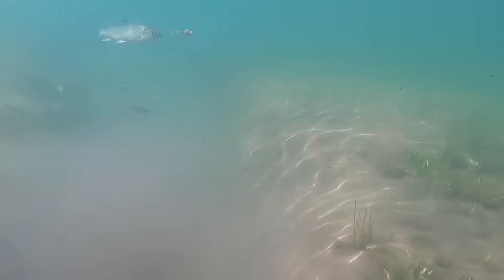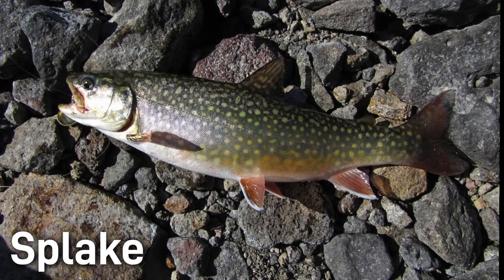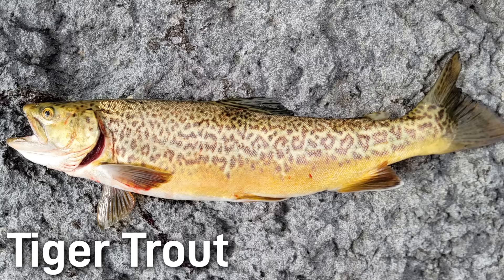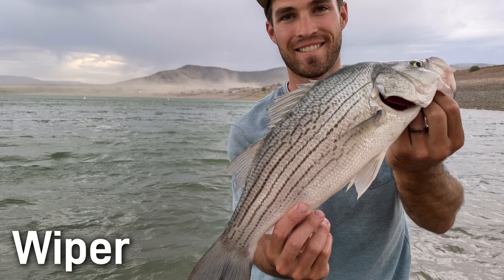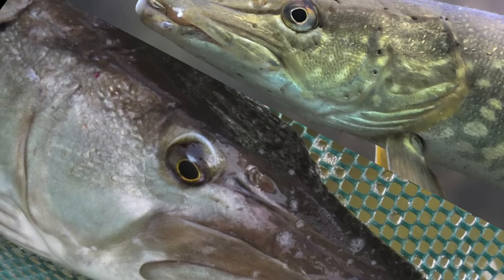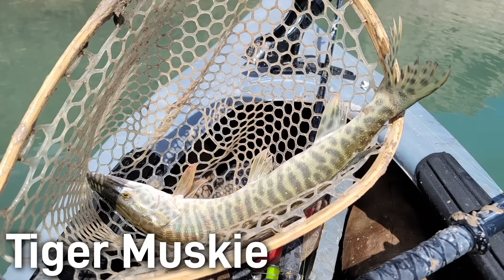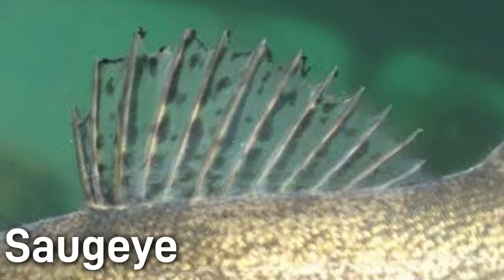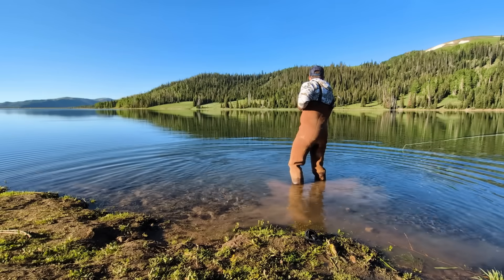The 5 Most Common Hybrid Fish of North America: A Species Identification Guide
This video is all about hybrid fish. Hybrid sportfish are some of the most amazing fish out there to target with a rod and reel. This video is goes over things like identification and differences between other species like walleye and sauger and saugeye, white bass, wiper, and striped bass, splake and brook trout and much more. This video also goes into detail on how hybid fish species are created as well as if they are sterile or can reproduce. Species discussed include ,
Splake (Brook Trout x lake Trout)
Tiger Trout (Brook Trout x Brown Trout)
Wiper (White Bass x Striped Bass)
Tiger Muskie (Northern Pike x Muskellunge)
Saugeye (Sauger x Walleye)